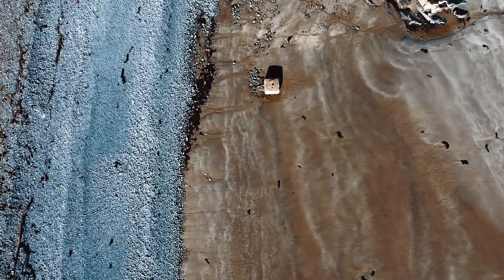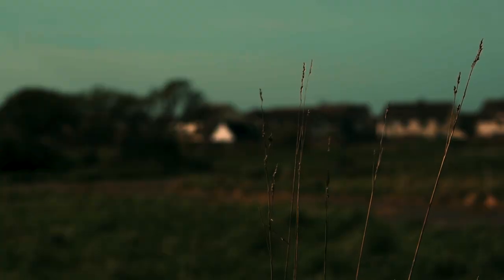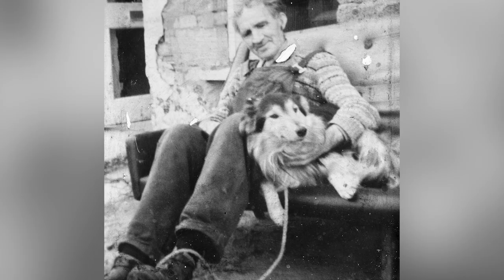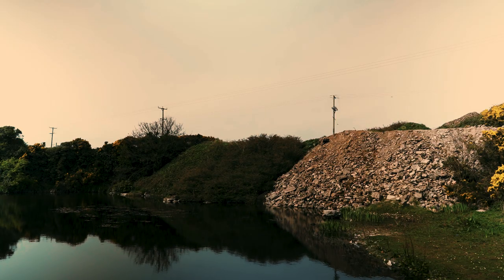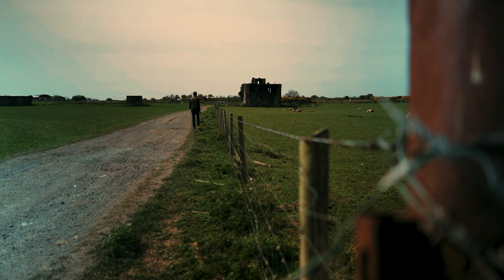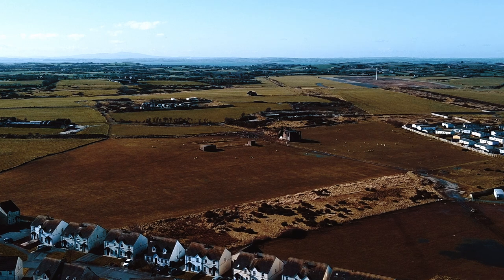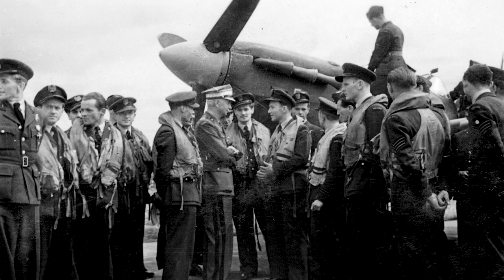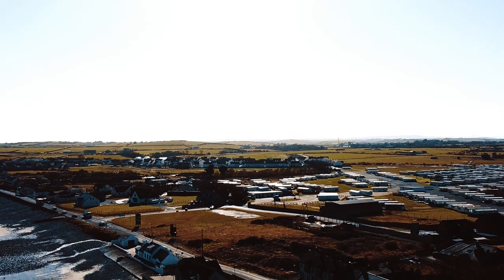Memories of RAF Ballyhalbert